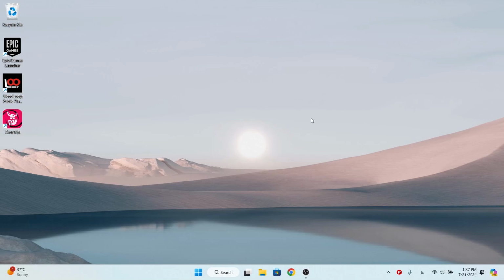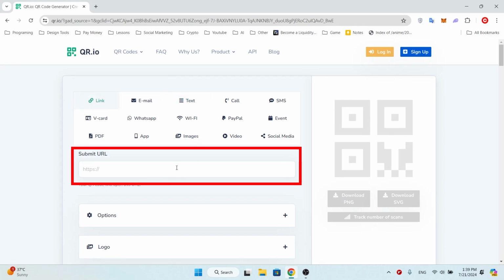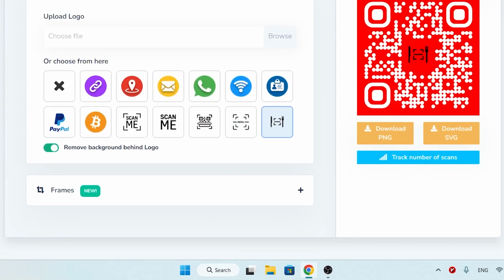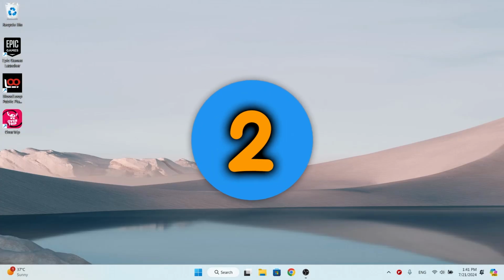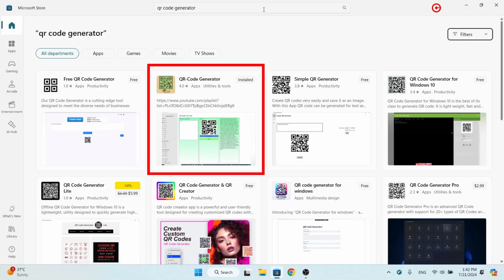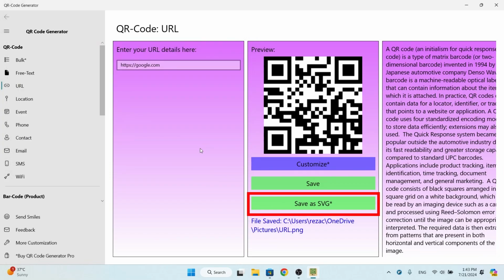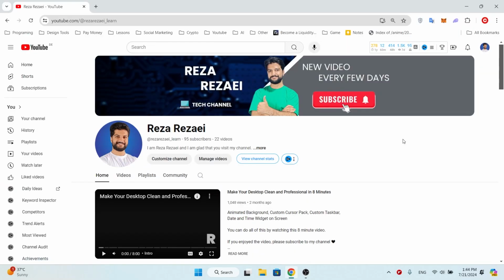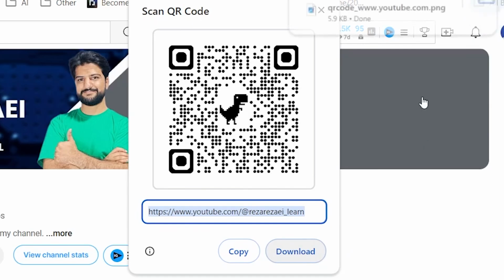How to Create QR Code in PC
How to Make QR Code in Computer with 3 Ways?

In this video I'll introduce you to 3 easy ways for create qr code:
1- using online services (websites)
2- using software
3- using google chrome (fast for links)

▬⇃ Chapters ⇂▬▬▬▬▬▬▬▬▬▬▬▬▬▬▬▬▬▬▬
0:00 - Intro
0:16 - 1-Online QR Code Generator
1:25 - 2-QR Code Generator Software
2:18 - 3-Google Chrome QR Generator

▬⇃ SEO ⇂▬▬▬▬▬▬▬▬▬▬▬▬▬▬▬▬▬▬▬▬▬
3 Easy Ways to Create QR Code in PC